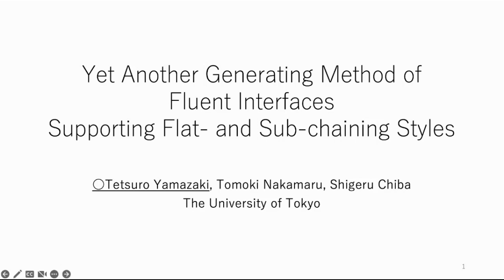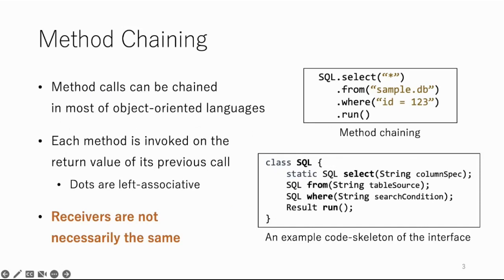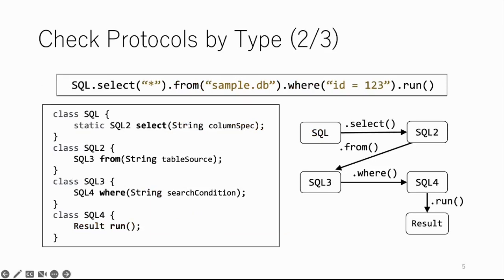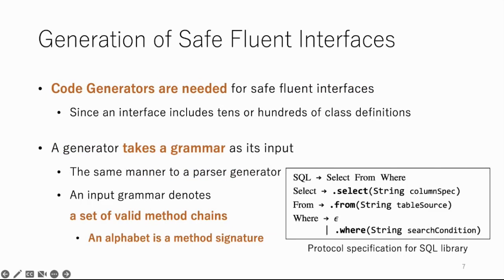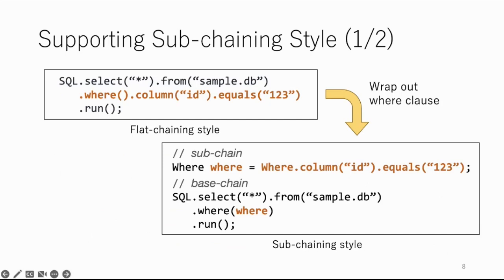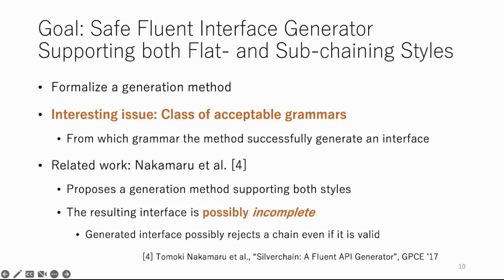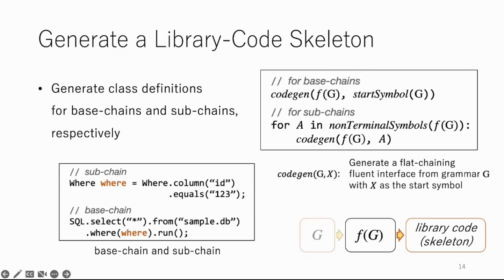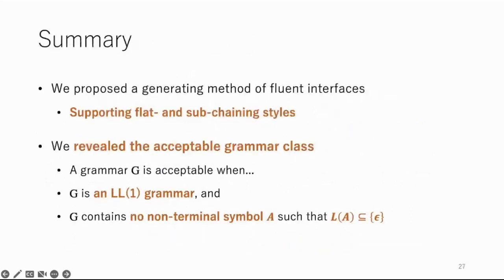[SLE] Yet Another Generating Method of Fluent Interfaces Supporting Flat- and Sub-chaining Styles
Researchers discovered methods to generate fluent interfaces equipped with static checking to verify their calling conventions. This static checking is done by carefully designing classes and method signatures to make type checking to perform a calculation equivalent to syntax checking. In this paper, we propose a method to generate a fluent interface with syntax checking, which accepts both styles of method chaining; flat-chaining style and sub-chaining style. Supporting both styles is worthwhile because it allows programmers to wrap out parts of their method chaining for readability. Our method is based on grammar rewriting so that we could inspect the acceptable grammar. In conclusion, our method succeeds generation when the input grammar is LL(1) and there is no non-terminal symbol that generates either only an empty string or nothing.